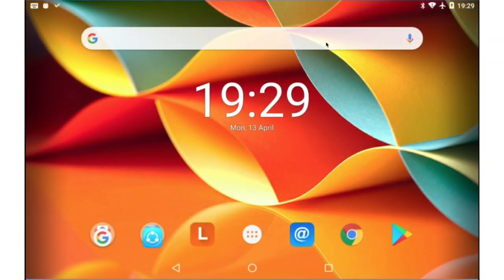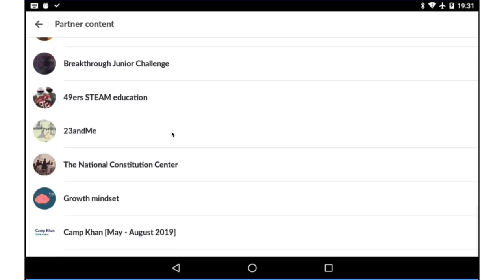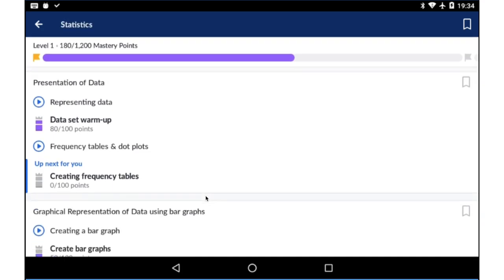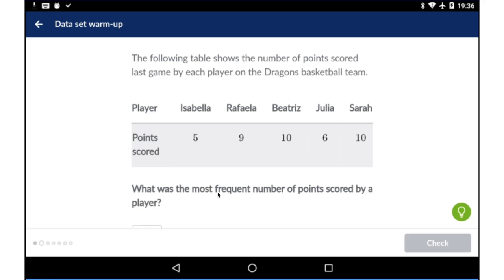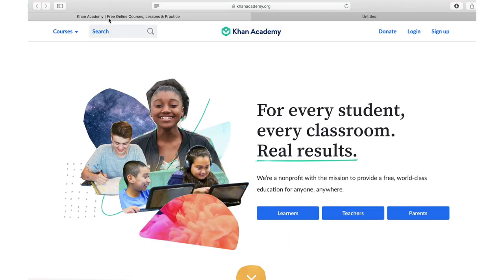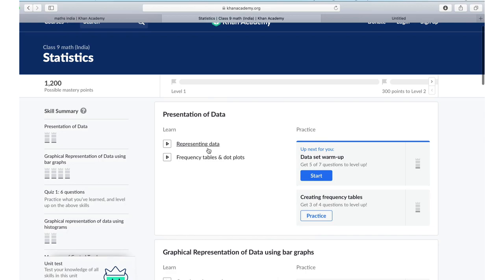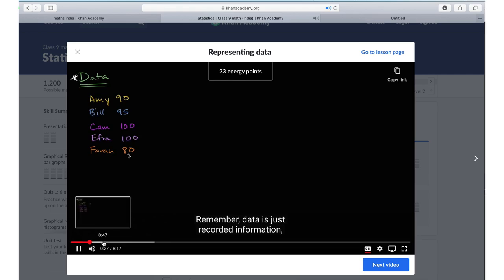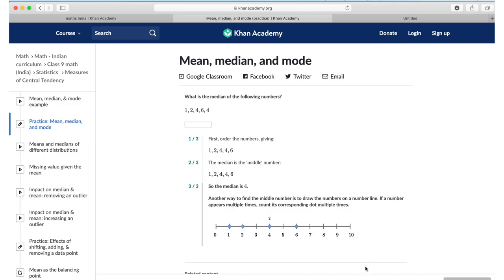A Brief Introduction to Khan Academy (Math)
In this video, we look at the free app, Khan Academy, which is a great resource to learn school level subjects. The app is particularly useful for learning math because it not only has explanatory videos, it also offers tons of practice questions. The practice questions come with hints and links to related video, so you can choose whether you want to watch a video first or jump straight into practice.

Plus, for math, Khan Academy follows Mastery Learning approach, which means to find out if you have really understood a topic well, you have to solve a certain number of questions, without getting a wrong answer and without taking a hint.

You can use Khan Academy without logging in but if you register (it's all free), you can save your progress and it get badges and more for the work you do.